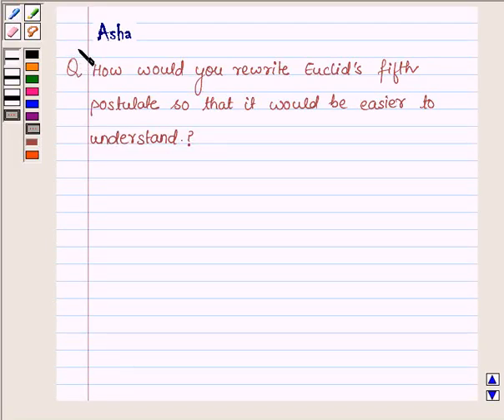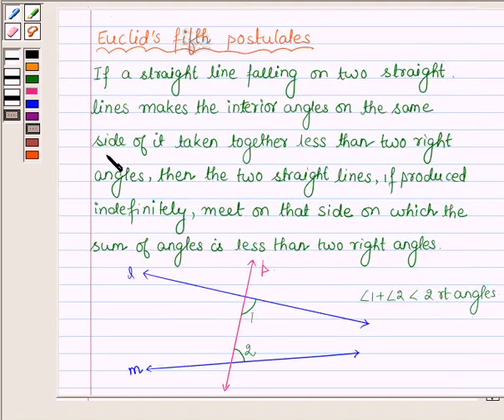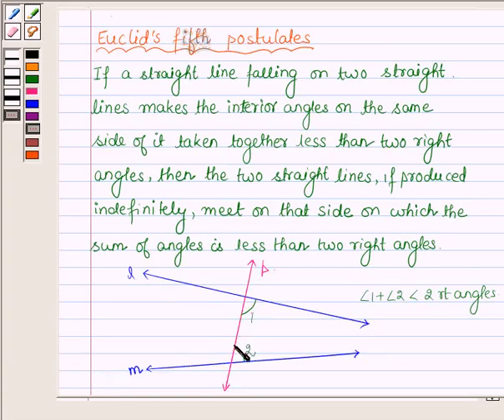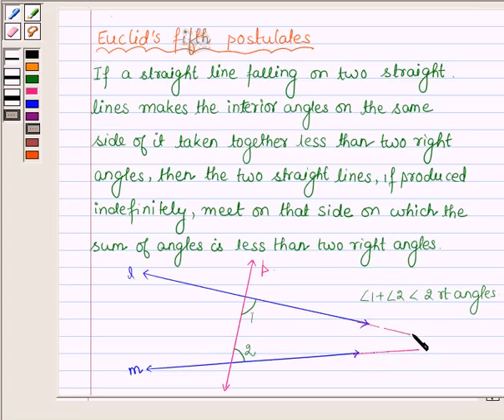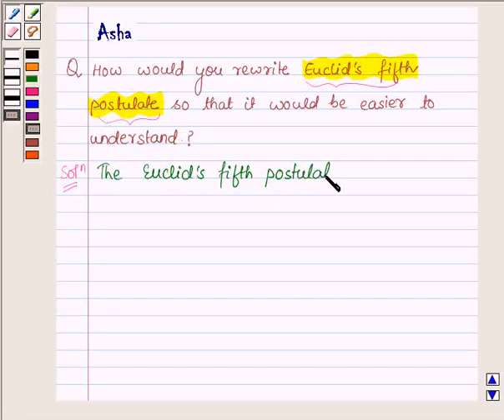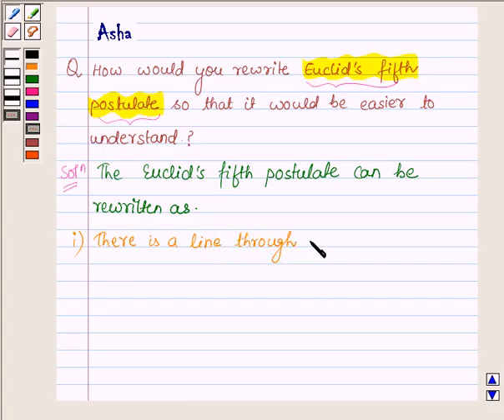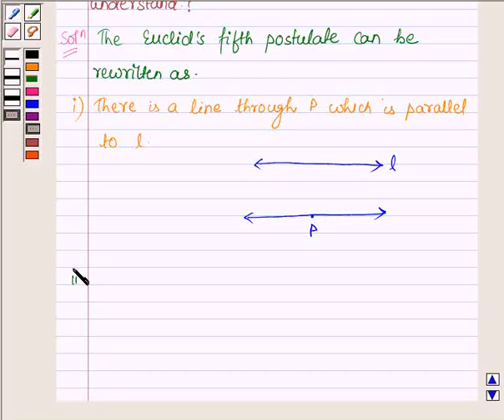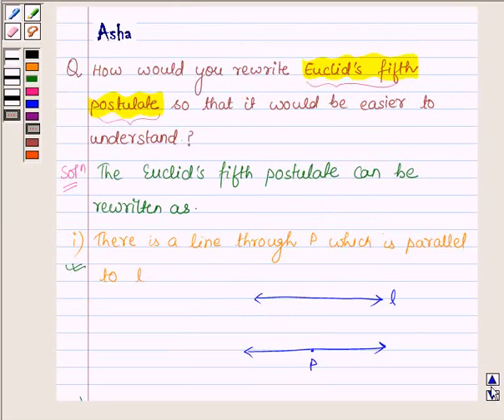Maths IX NCERT 5 5 2 1